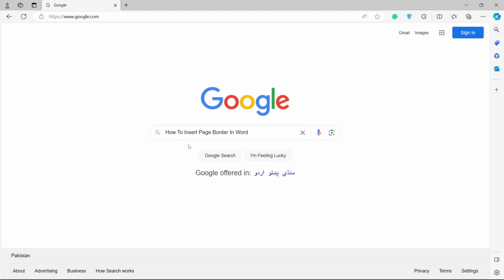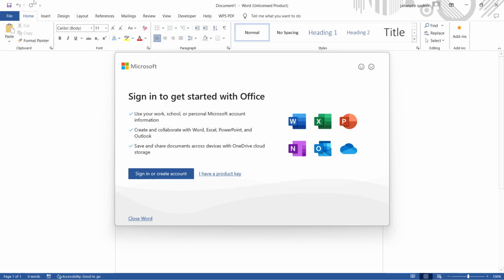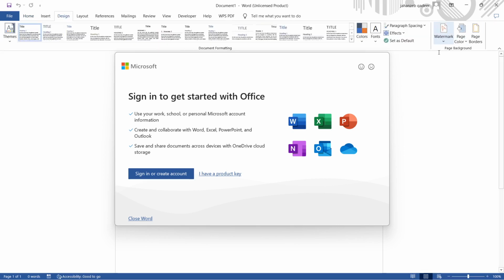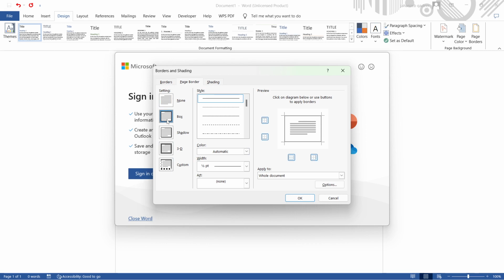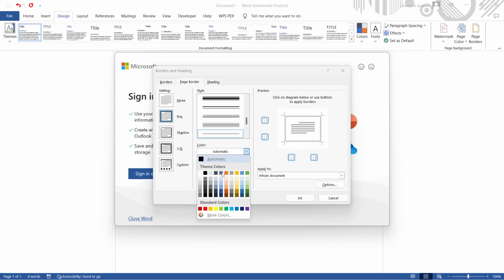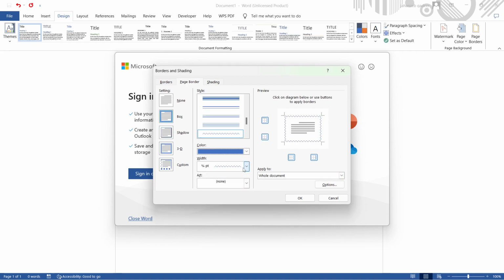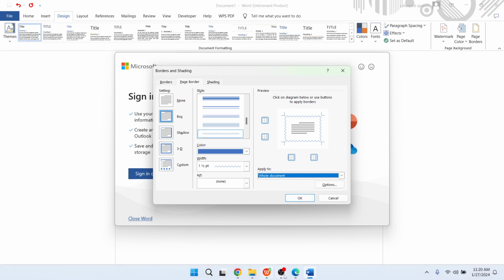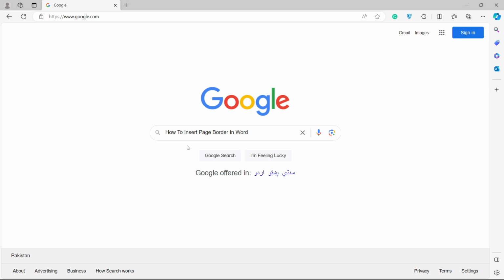How To Insert Page Border In Word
🎥 In this tutorial, we'll guide you step-by-step on "How To Insert Page Border In Word." Whether you're a student working on a project, a professional creating a report, or just someone wanting to enhance the visual appeal of your document, adding a page border can make a significant difference.